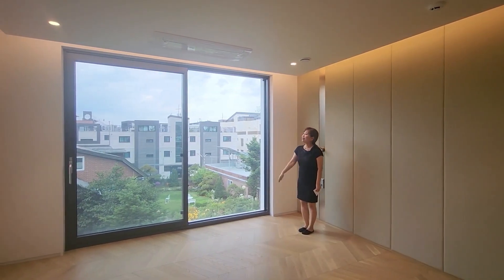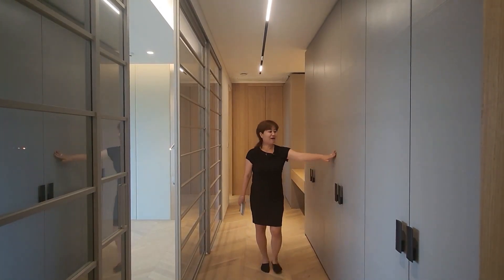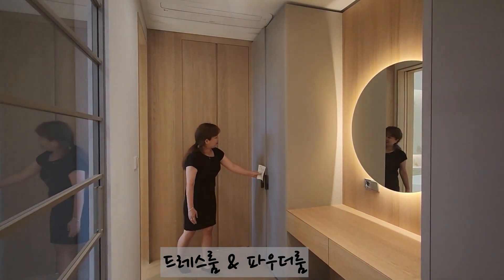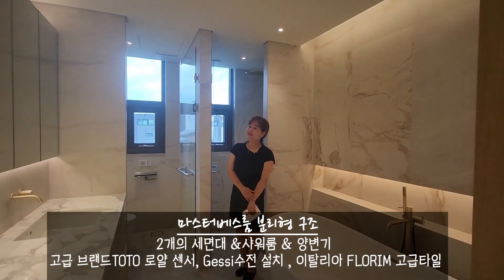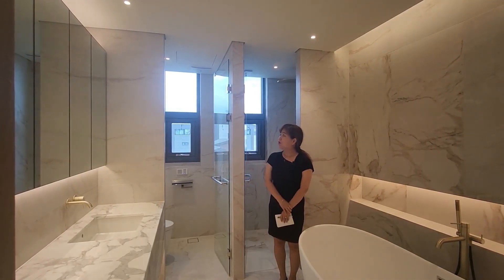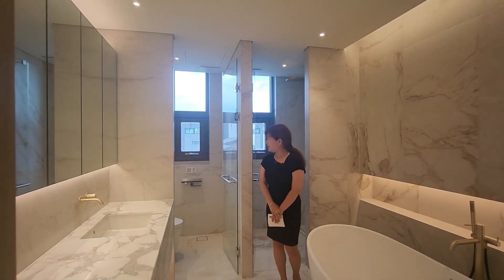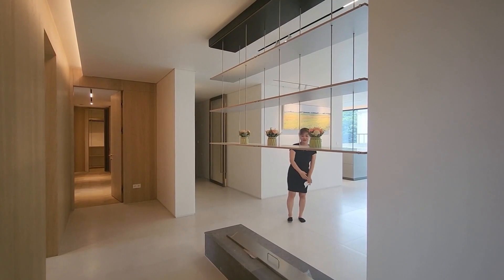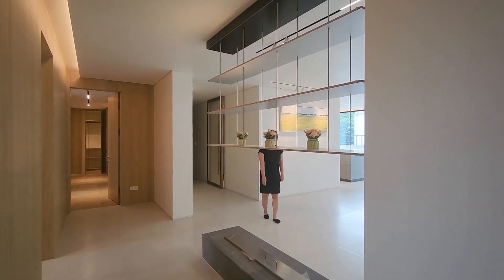[No.197]하이엔드 최고급주택 주거공간 자연친화적인 건축을 꿈꾸다 인간과 자연이 공조하는 테라스가 있는 예쁜 집 353파크애비뉴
안녕하세요 ^^
보금자리 tv입니다
신축 주택을 소개해드리는 채널입니다.

NO.197

경기도 구리시 아천동에 있는
고급주택을 소개시켜드리겠습니다^^

연립주택 / 공동주택
지하1층~ 지상4층
총 8세대 입주(각 주차 2대)
실면적 약 64-66평
침실 4 ,욕실 3, 야외 테라스

주방가구 , 리빙가구 이탈리아 최상위 브랜드
SCIC 국내 최초로 도입 및 적용
주방가전-서브제로 ( 냉장고 , 와인셀러 )
밀레 (전기오븐 ,커피머신 ) , 인덕션(바랄디)

욕실:GECCI , 가와준 ,TOTO 및 이탈리아산 타일
바닥재: 조르다노 (ITALY) 원목 및 타일
아웃도어: 로슐로

구경하시다 궁굼하신점 있으시면
편하게 전화주세요 상담 드리겠습니다. ^^